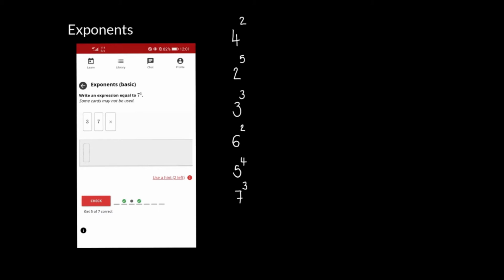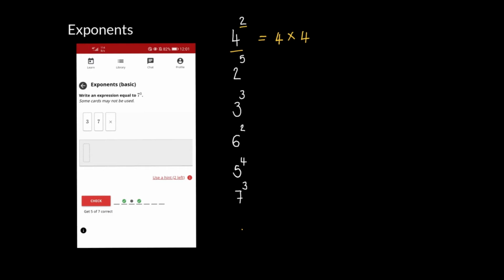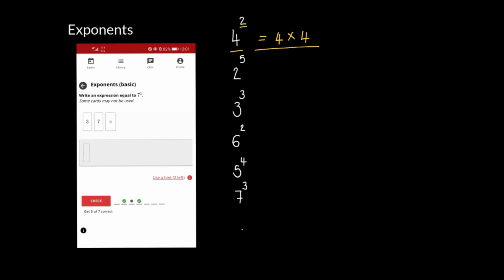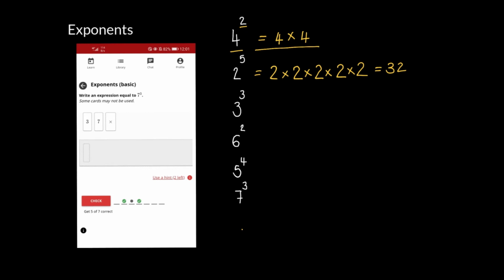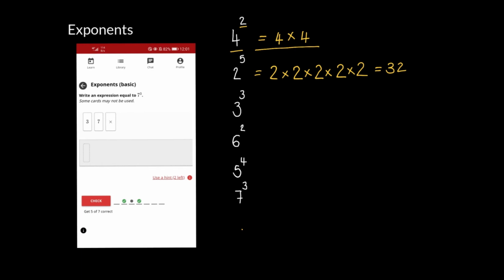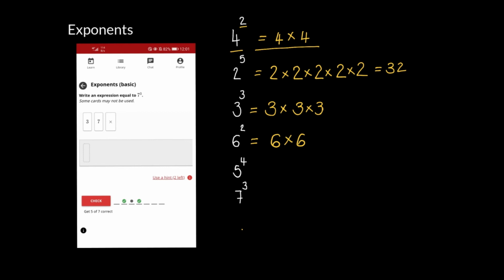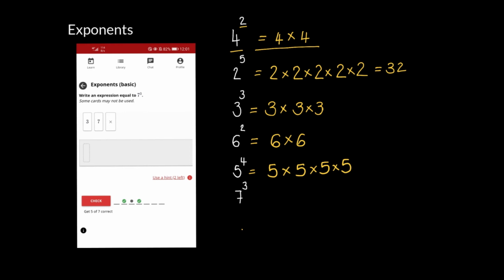Exponents - Exponent Expressions Gr 7